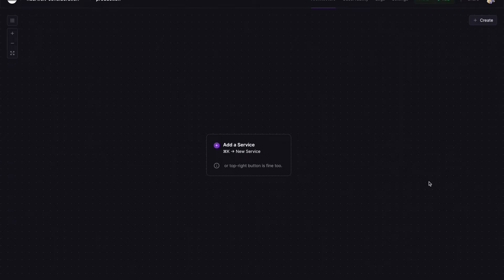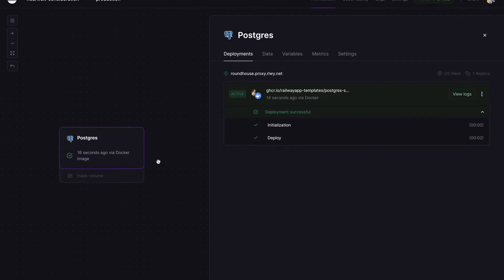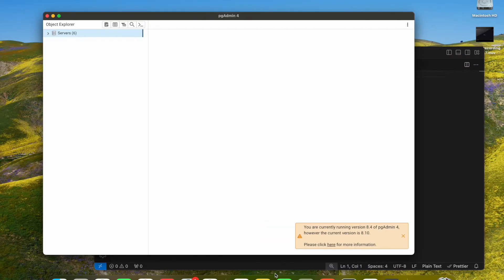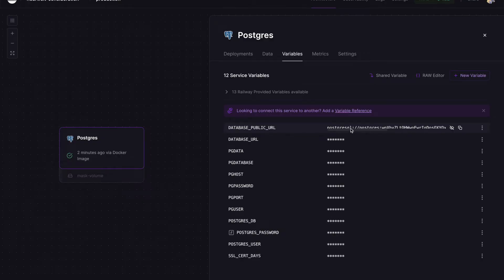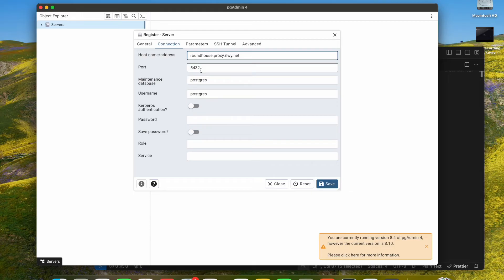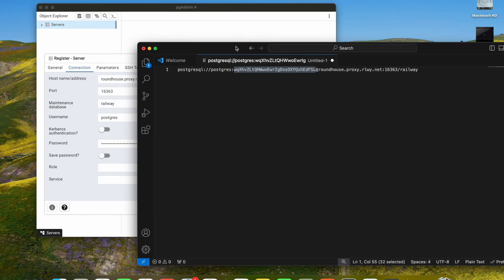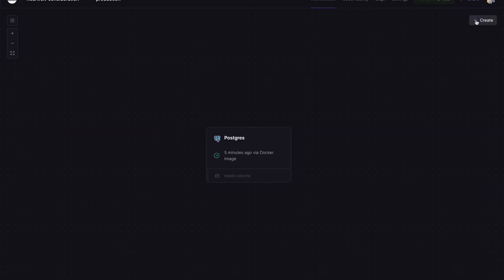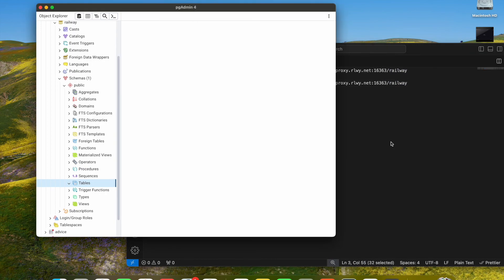Connect pgAdmin to Postgres Database | Railway.app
In this video, you'll learn how to connect pgAdmin to a PostgreSQL database deployed on Railway.app.